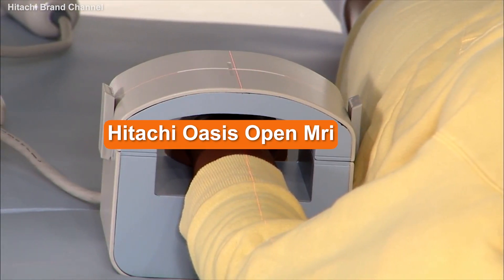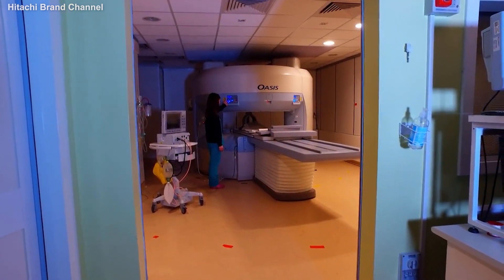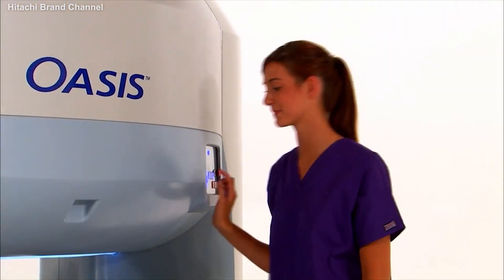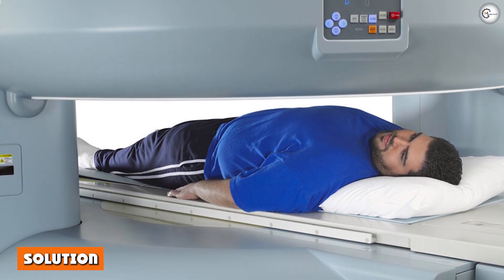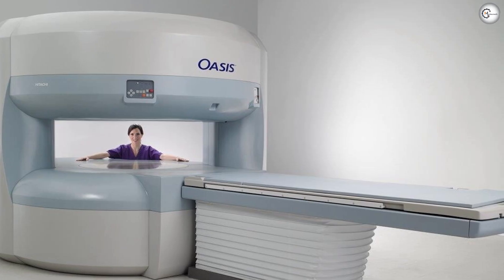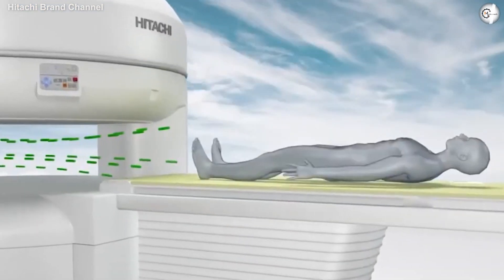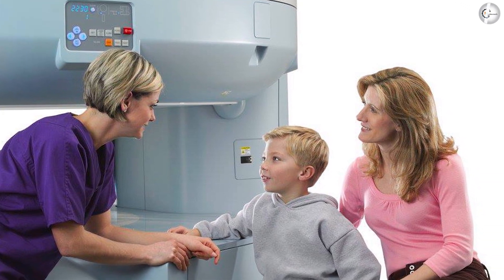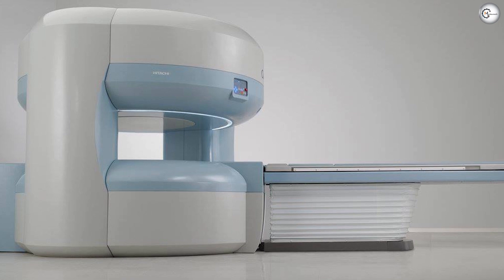Hitachi OASIS Open MRI Review: Do They Actually Work?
Hitachi OASIS Open MRI - The OASIS™ is an open-platform MRI anchored by two asymmetrical pillars that allow patients to have full panoramic views. The openness of this system has been instrumental in alleviating symptoms of claustrophobia and general anxiety.

To further patient comfort, Hitachi has equipped the OASIS™ with a 82cm-wide table. This table assists the work of caregivers with its motorized lateral movement, capable of shifting a 300kg person into final position for scanning.